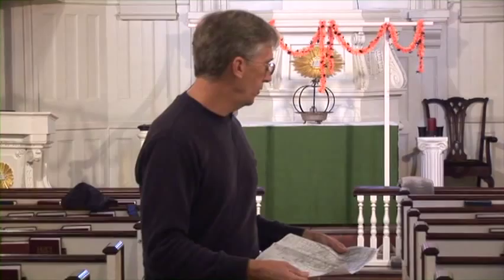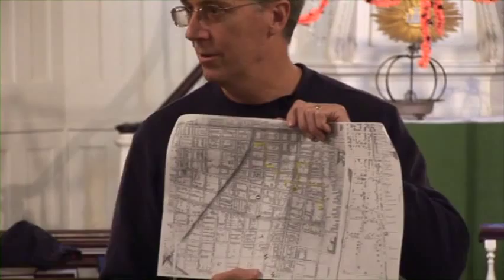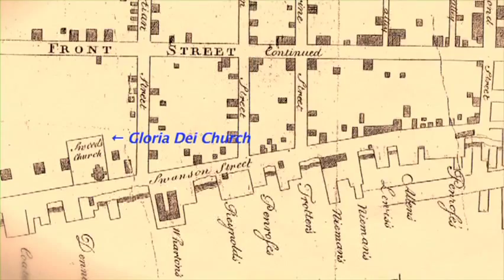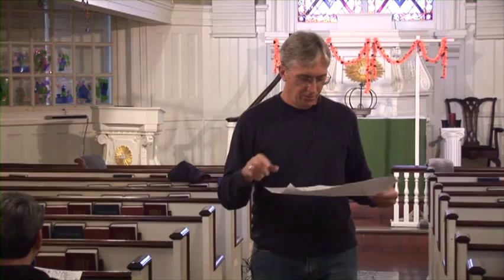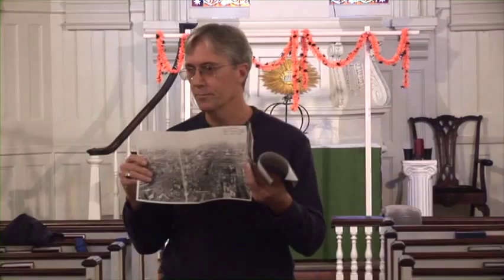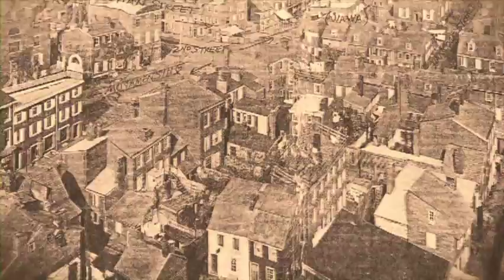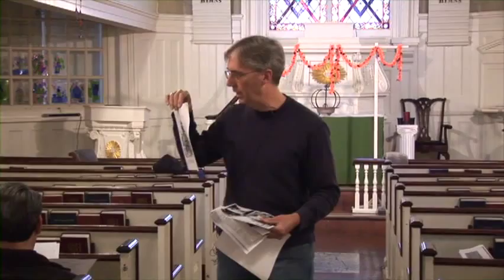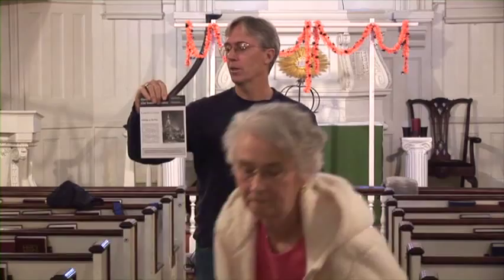A Walking Tour of Philadelphia's FIRST NEIGHBORHOOD with Steve Sitarski (1 of 5)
A Walking Tour of Philadelphia's FIRST NEIGHBORHOOD with Steve Sitarski.

Topics included: Introduction, tour overview, Gloria Dei Church, first Swedish settlers, Lenne Lenape Native Americans.

Videography: Mr. Videohead, Philadelphia
Producer: Al Dorof